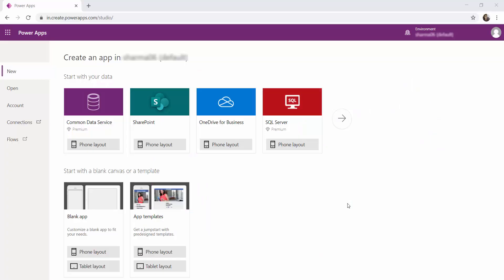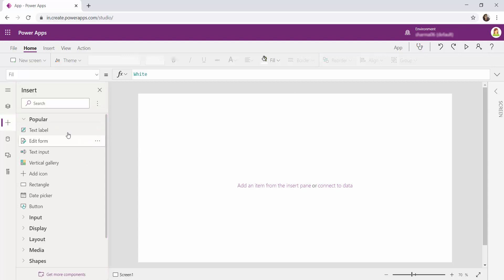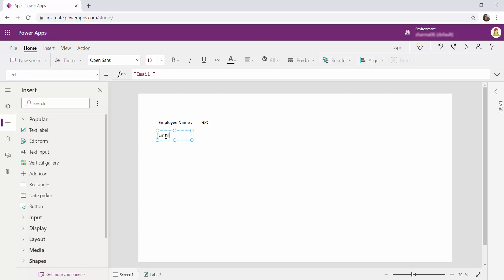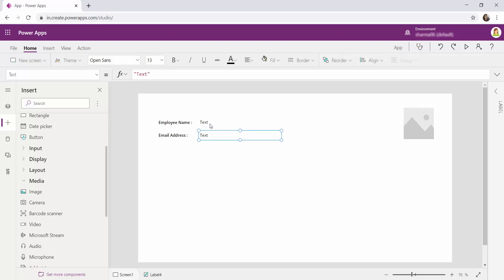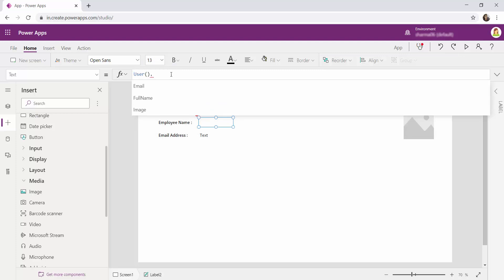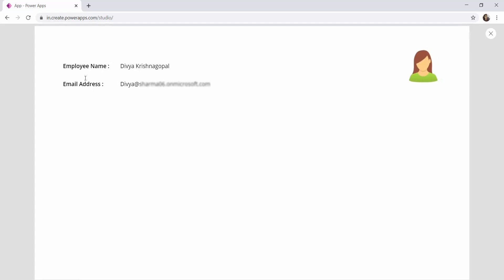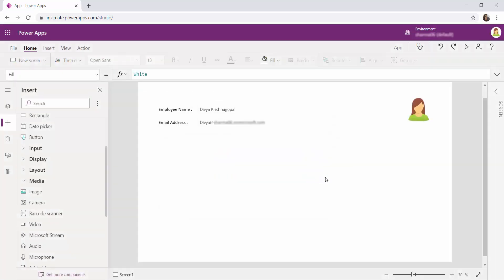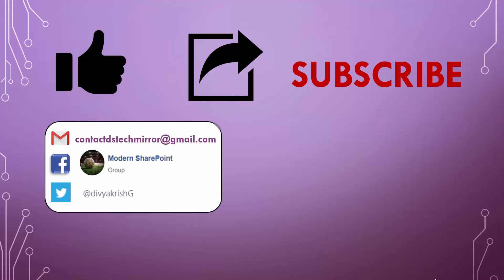Powerapps - User() function | Get current logged-in user details - Part 1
This video explains how to use User() function to retrieve current logged in user's information.